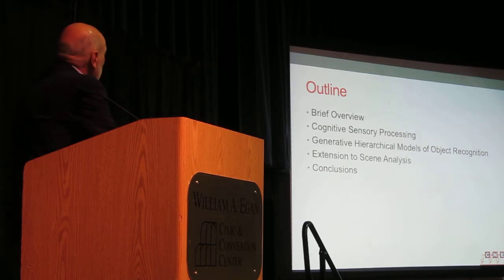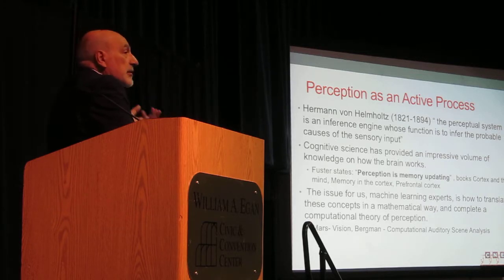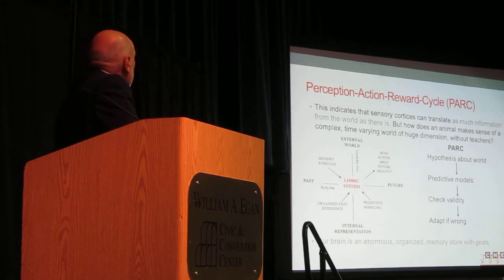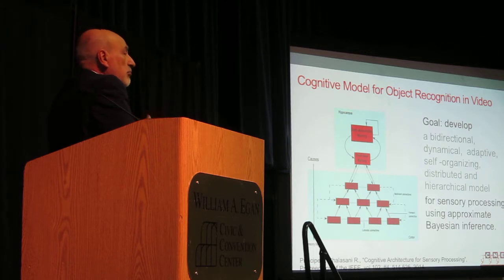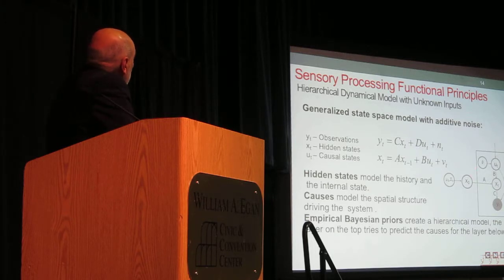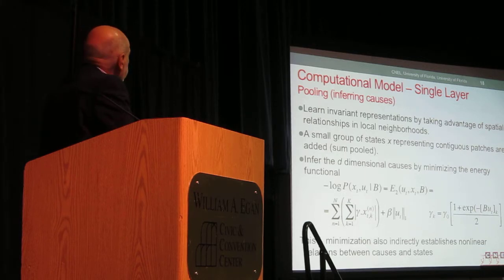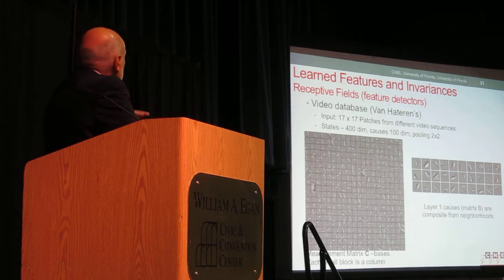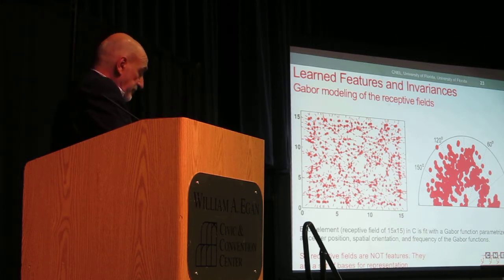Jose Principe, IJCNN 2017 Plenary Talk: A Cognitive Architecture for Sensory Processing Pt. 1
- A Cognitive Architecture for Sensory Processing Pt. 1
- IJCNN 2017 Plenary Talk from Conference